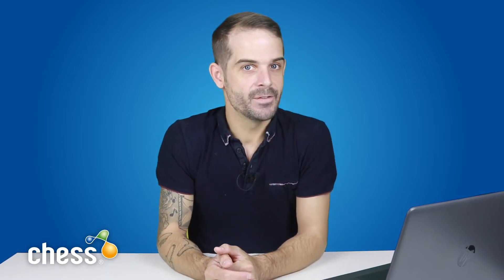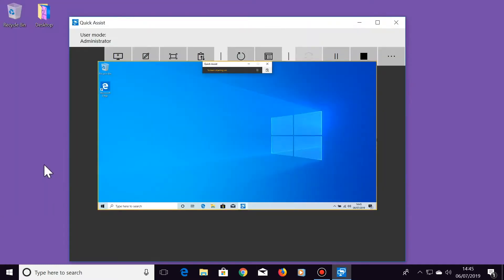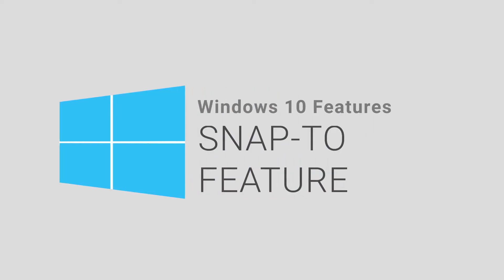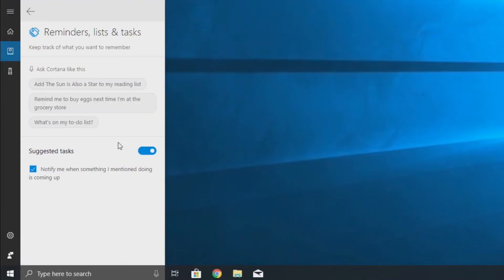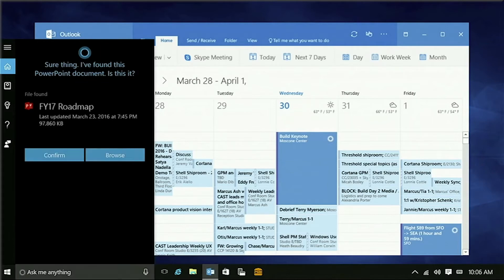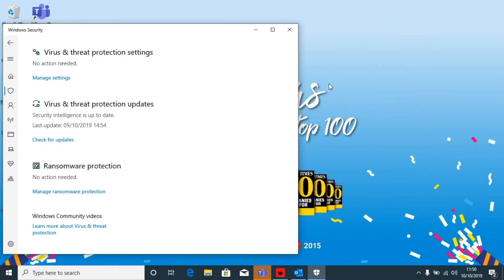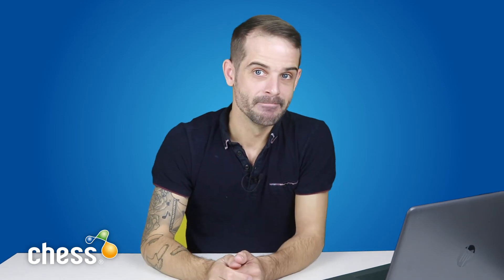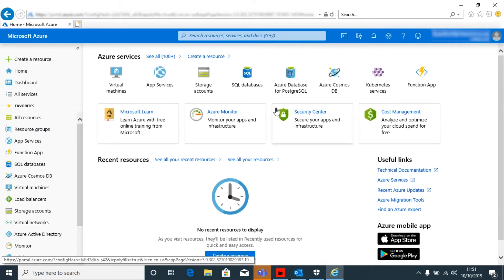5 Great Features Of Windows 10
Windows 10 has a huge number of features which continues to grow larger with each new update from Microsoft.

In this video, I’ll go over 5 great features that you should be using to enhance your overall experience with Windows 10. This will include a few well-known features along with ones that you may have overlooked, forgot about or didn’t know existed.

Your comments drive our content for you, so please drop us a hello below.

Effective organisations depend on effective IT. In an environment that’s always changing, hitting your objectives calls for constant innovation in the way you operate, your processes, people and products.

To make sure you’ve got the right tools to embrace new challenges, it’s crucial to invest in the right technology and expertise. With so many suppliers and cloud options to choose from, figuring out what’s best for your business is no easy task.

Trust in Chess: We’re one of the UK’s leading technology solutions providers and we’ve helped organisations like yours grow, through proven technology and expert advice.
We design and implement solutions across Voice & Connect, ICT, CyberSecurity and Digital. This allows you to grow and work from anywhere, safeguard your organisation and connect with your customers and stakeholders with ease.

Over 33,000 businesses trust in their relationship with us. What could we do for your business?

windows 10 19h2 windows 10 1909 windows insider windows 10 1903 chris titus tech windows sandbox